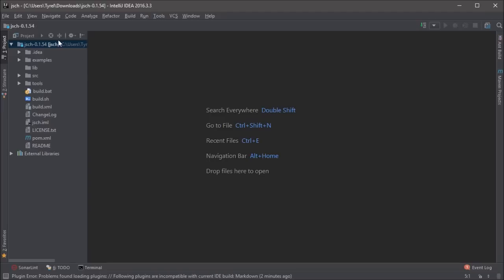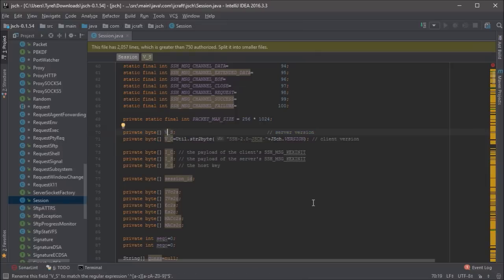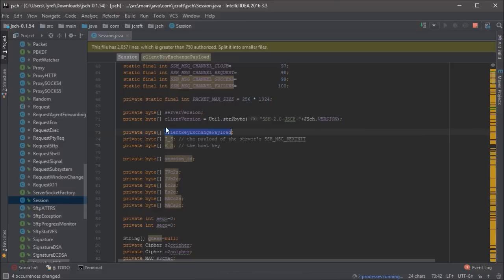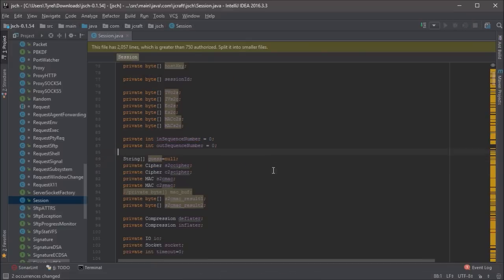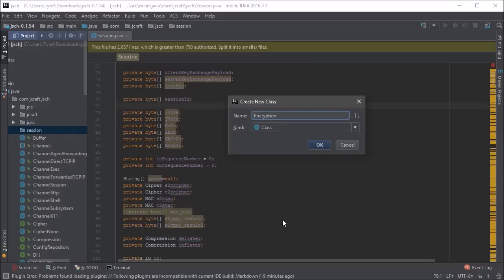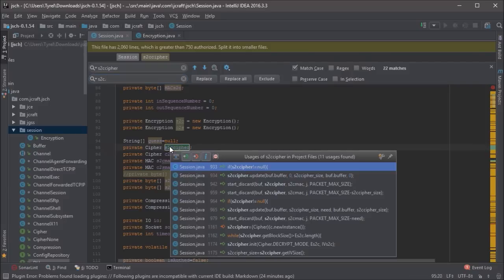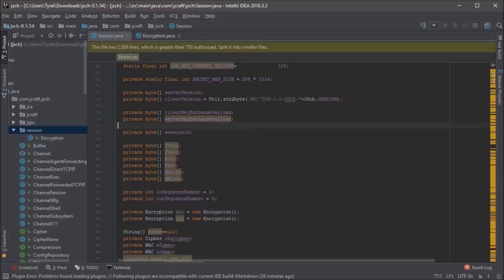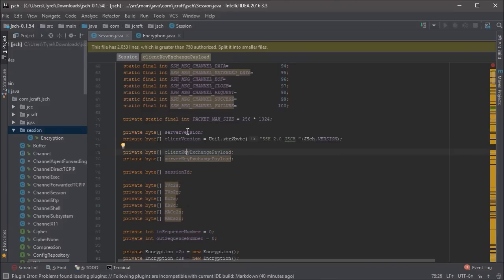Cleaning Up Your Code #001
Learn how to clean up your code to make it more readable and less buggy!

I'm starting with Java and looking at some poor code in the JSch project. I use IntelliJ IDEA to clean up the code, one bit at a time, and show you exactly how!

You can use these techniques to easily clean up your old code, and gradually learn how to write new code clean!